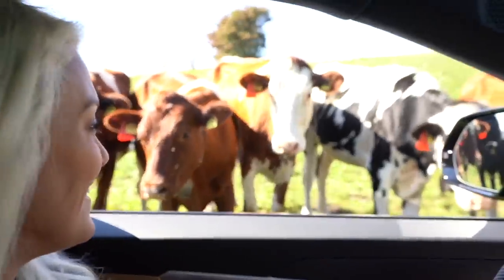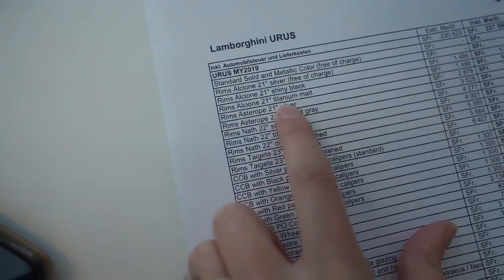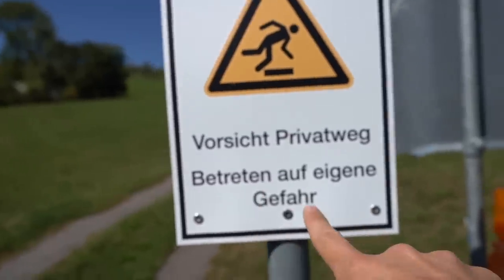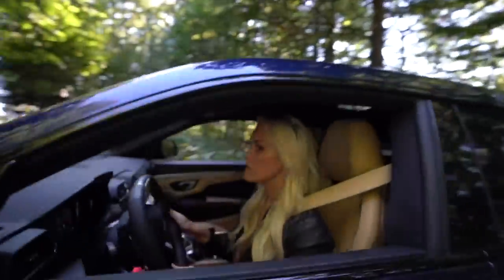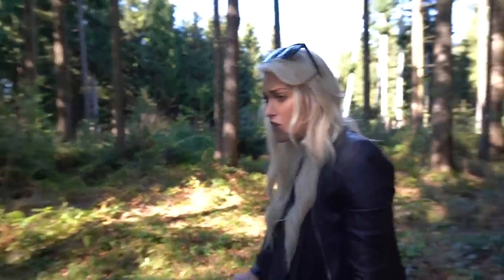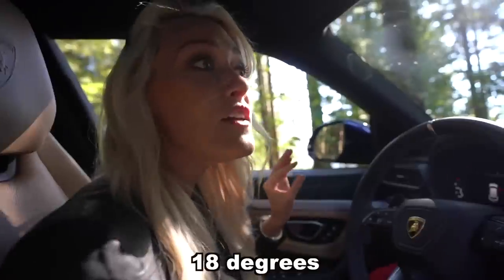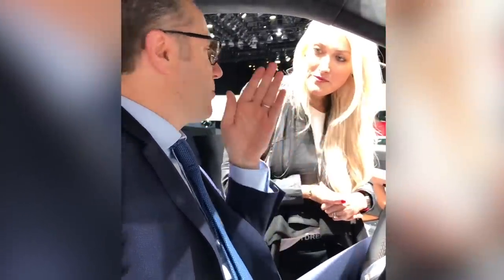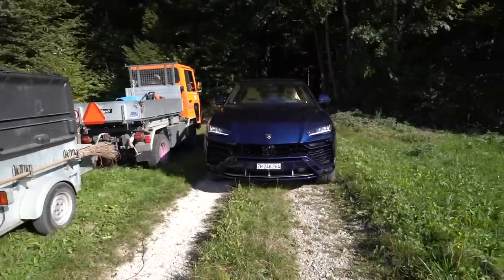The World's First Supercar SUV!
This is the first modern Supercar SUV Lamborghini produced, the Urus and it's fast! I'm taking this car to the capital of Switzerland, Bern. I also spoke to the CEO of Lamborghini Stefano Domenicali to get his thoughts on the new Urus.